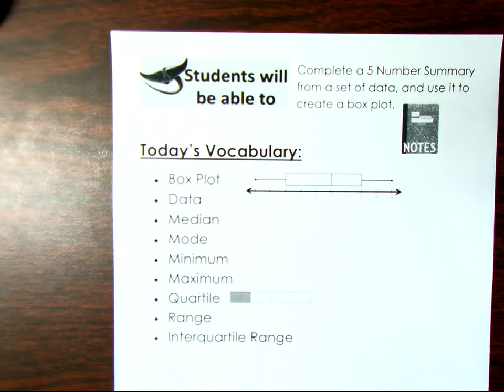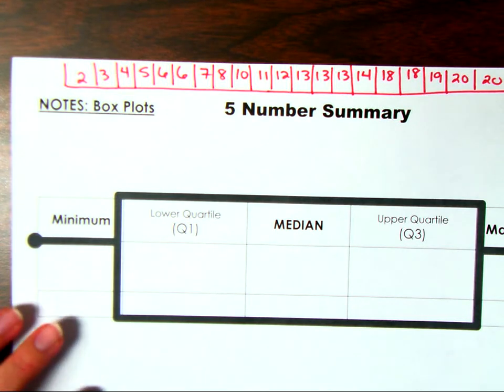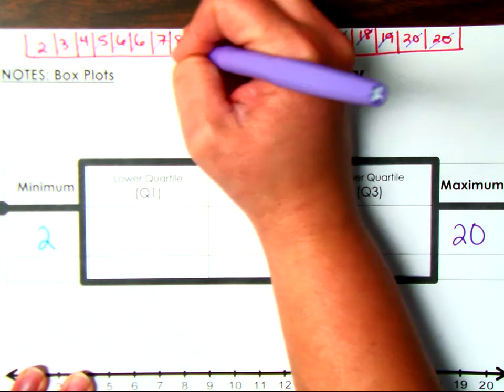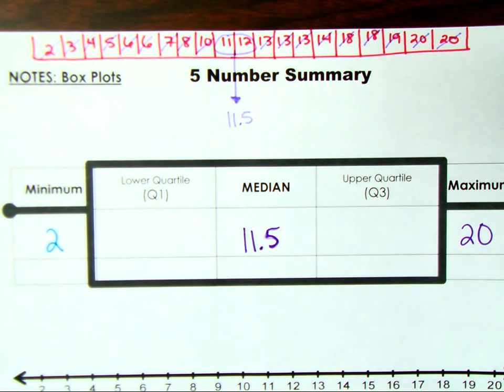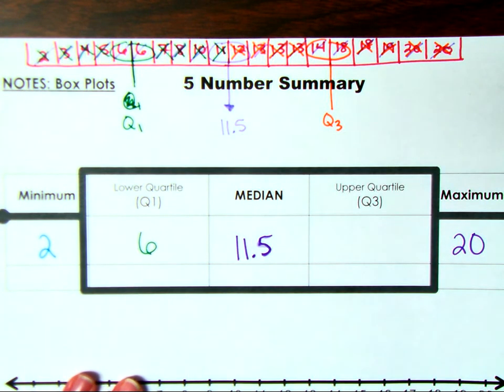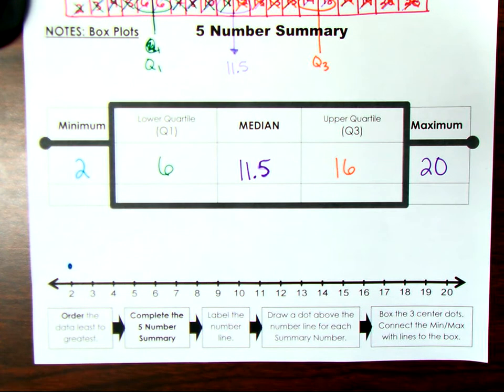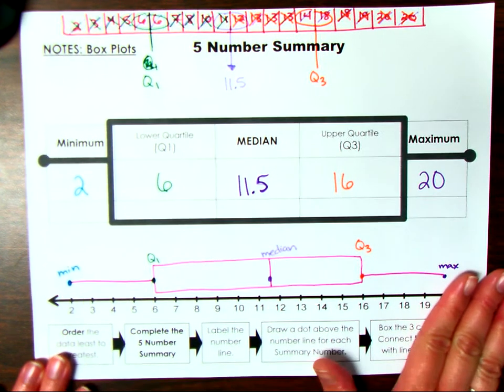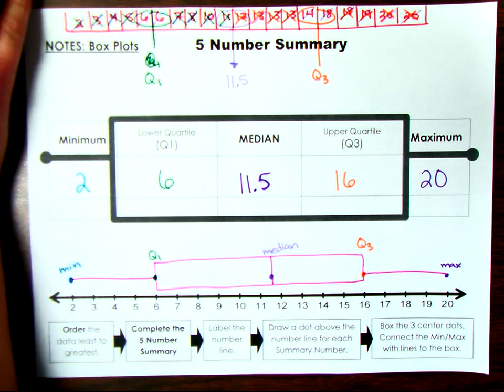5 Number Summary